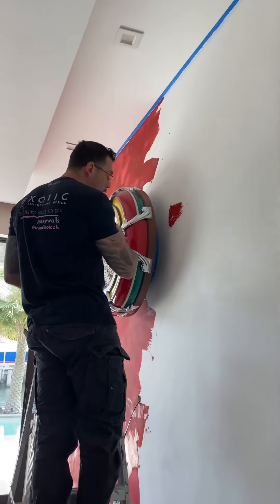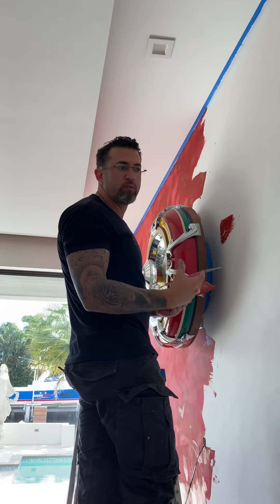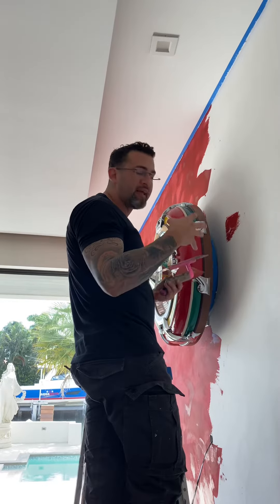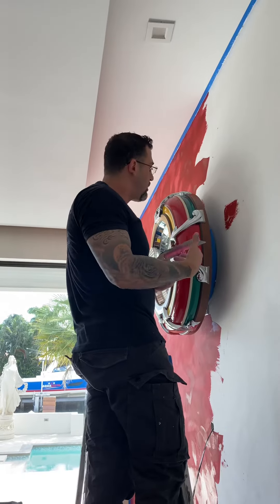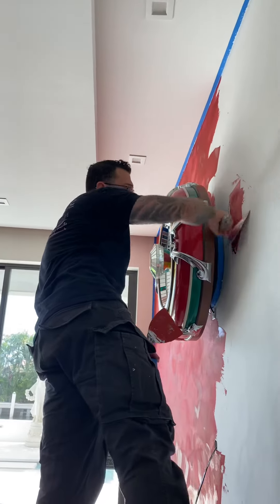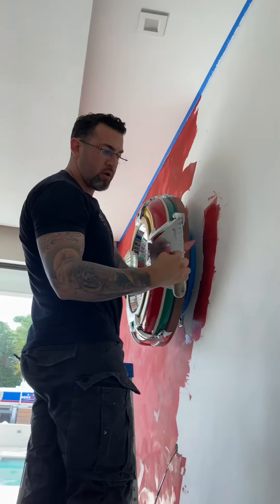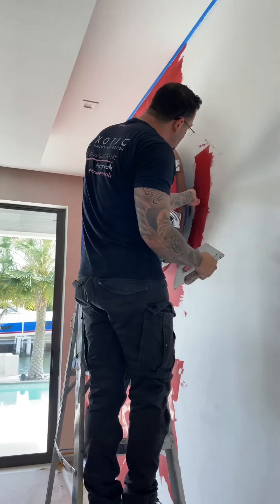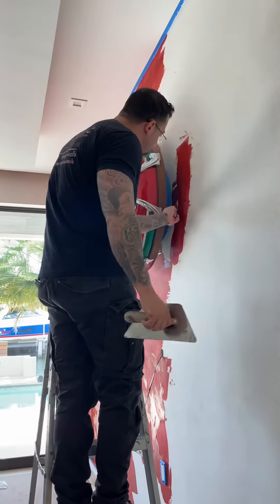Venetian plaster application around detail items, Exotic!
Master applicator Gian Sagasti of all types of Venetian Plaster